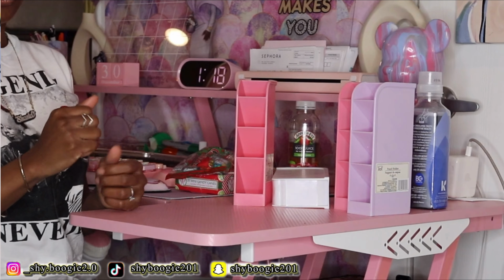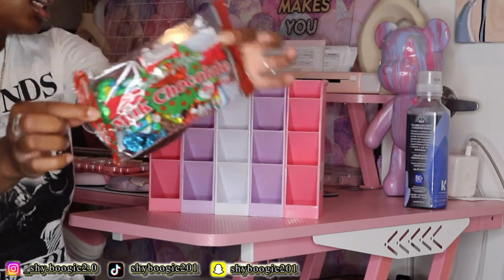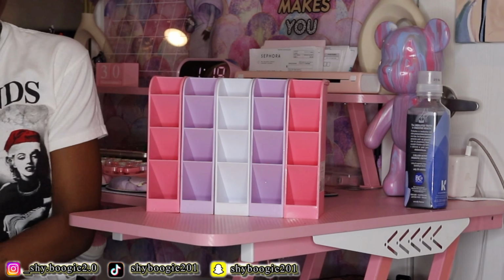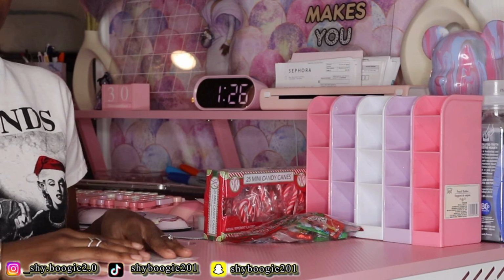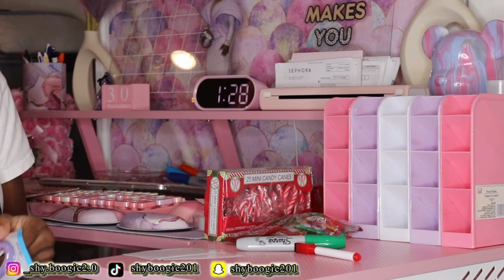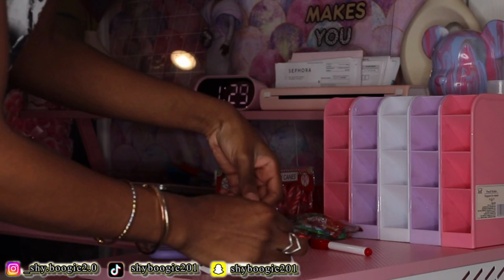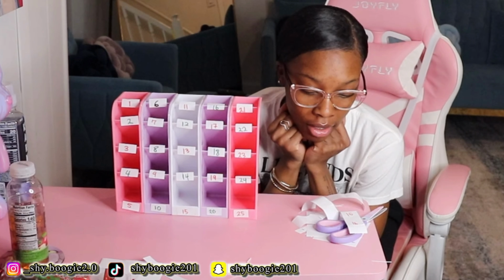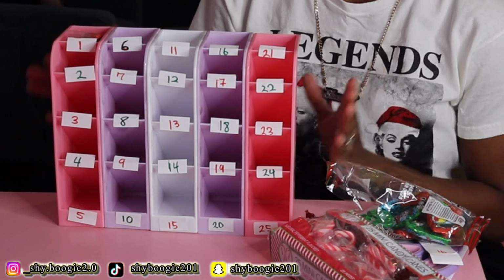DIY Advent Calendar (day 1 vlogmas)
For day one of Vlogmas I will be creating an advent calendar to track the days leading up to Christmas throughout the Vlogmas videos. If you created your own advent calendar from the inspiration of this video please be sure to @ me, I would love to see it. All supplies used in this video were purchased from Dollartree and will cost around $ 11give or take.

Yall Know I got yall with the links ‼️
🔗Links to all products used in the video ⤵️